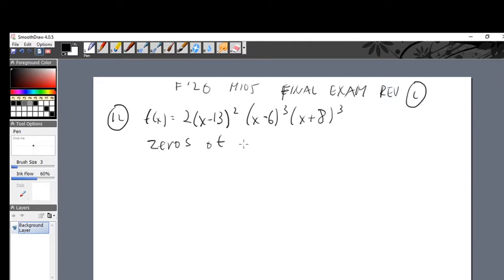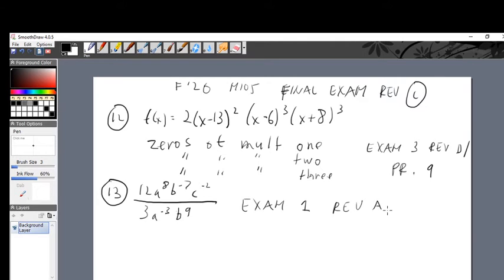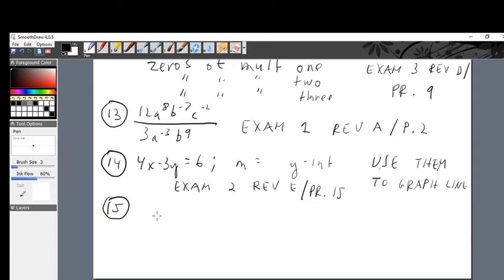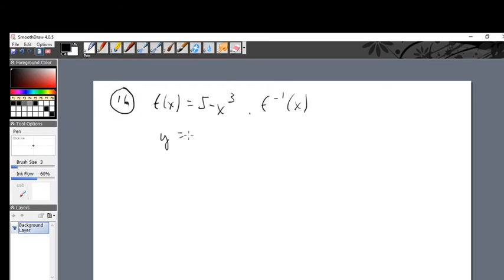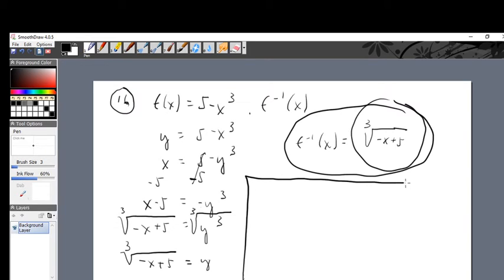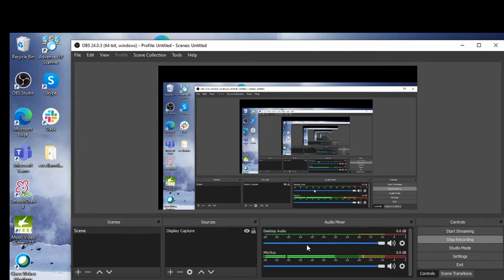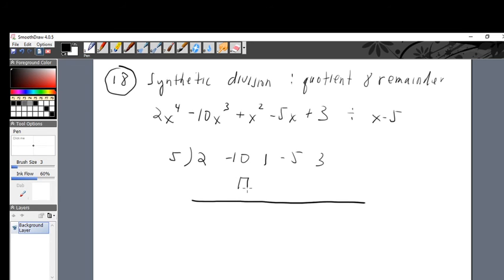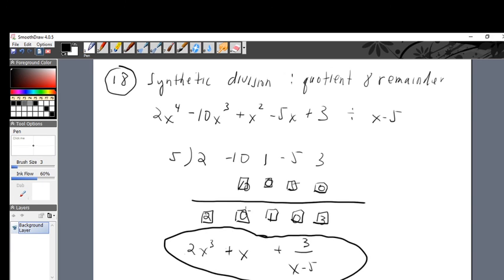F' 20 M105 FINAL EXAM REVIEW C